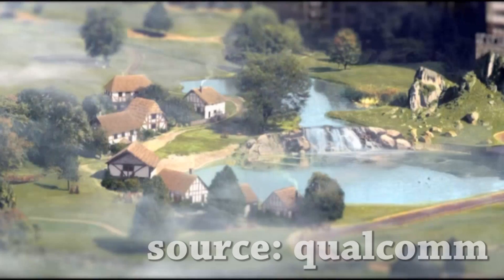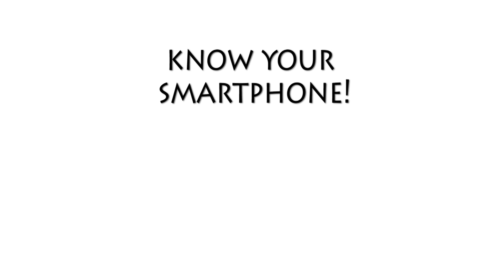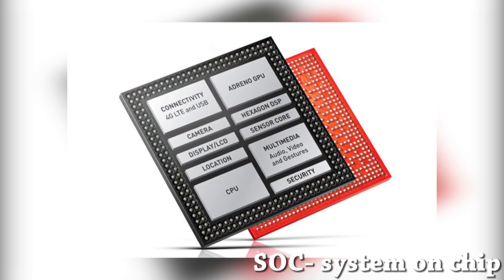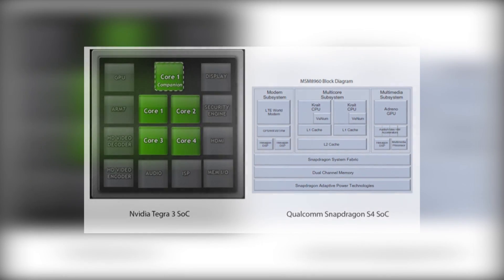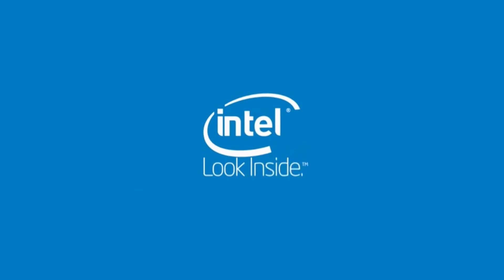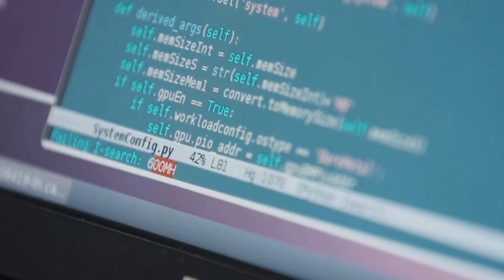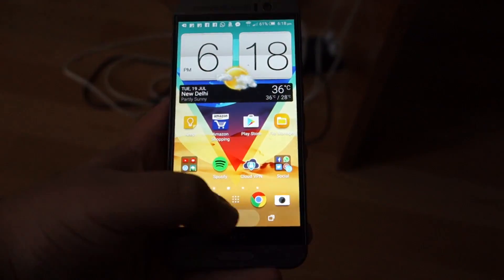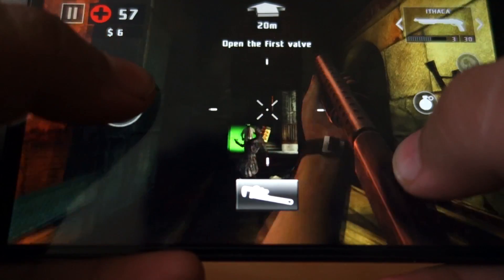Chipset And GPU Explained!: Know Your Smartphone